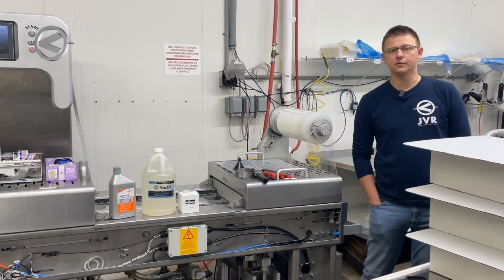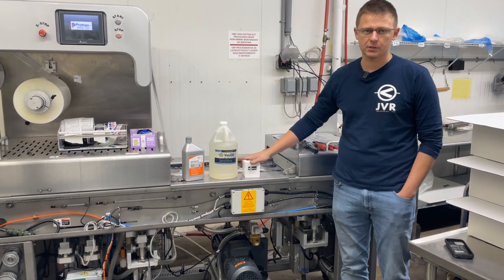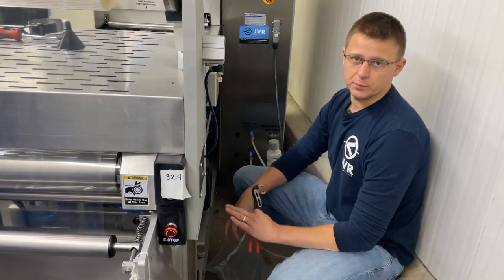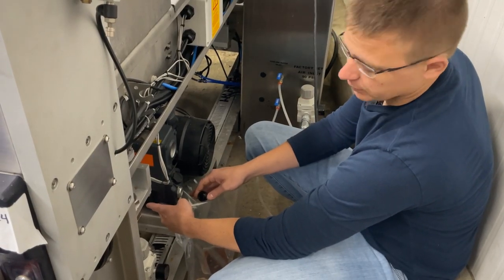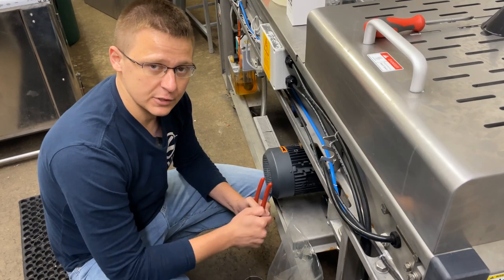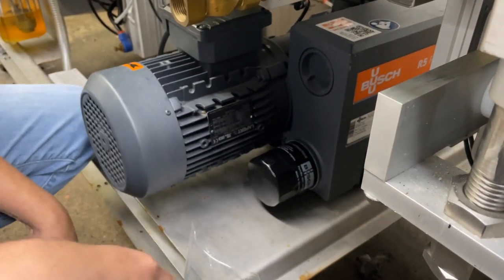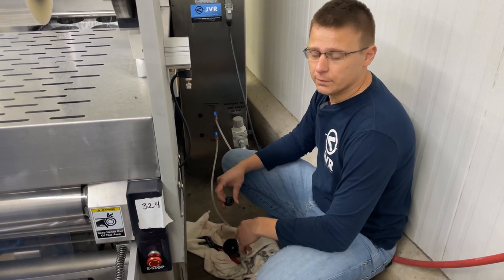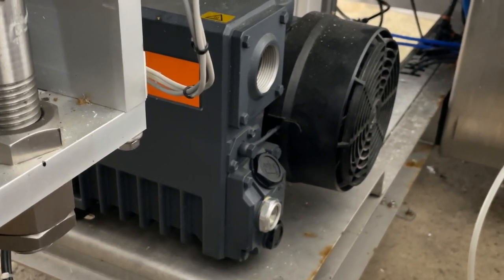Busch R5 Series Oil Change Walkthrough | JVR Industries, Inc®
Today, our vice president, Andrew Eising, shares his expertise on how to change the oil on a PRS Rollstock thermoforming vacuum packaging machine. In the PRS, resides a Busch R5 Series pump. Oil changes in rollstocks tend to be the same process with some minor differences. We cover what you will need to know when you are first getting into an oil change on your rollstock.